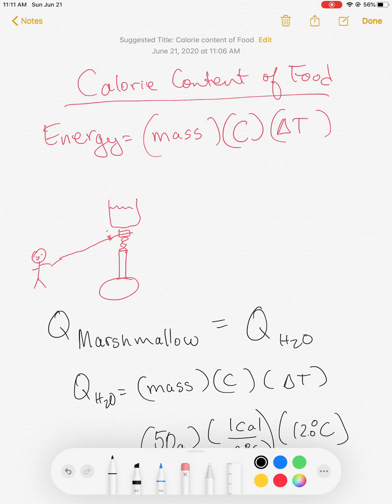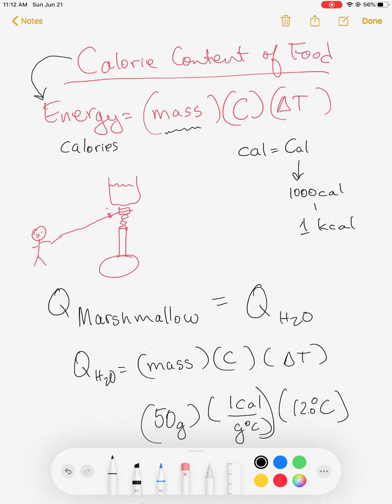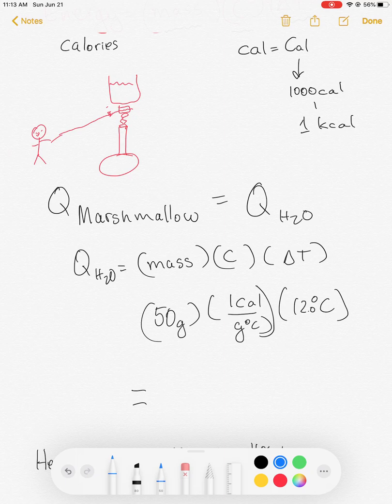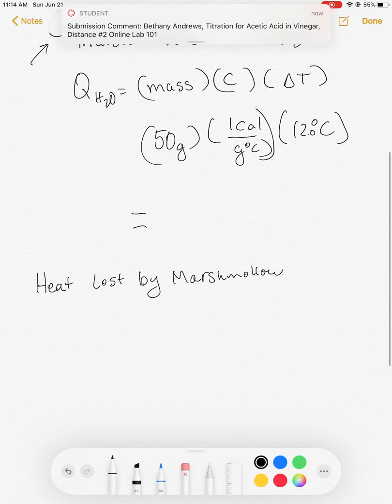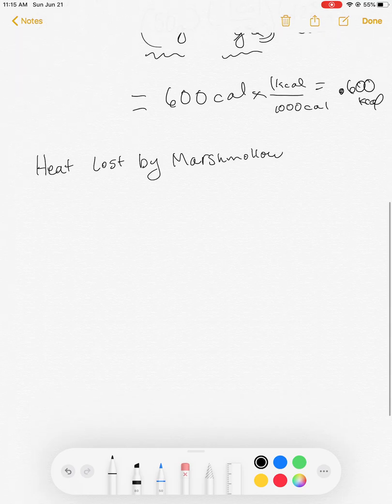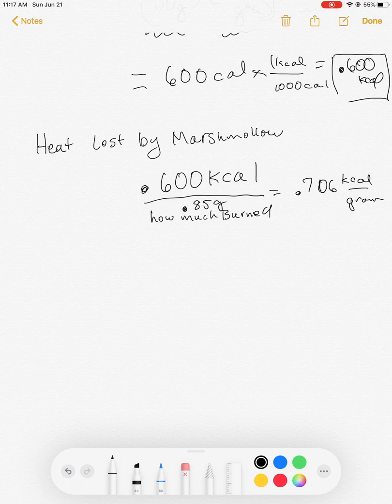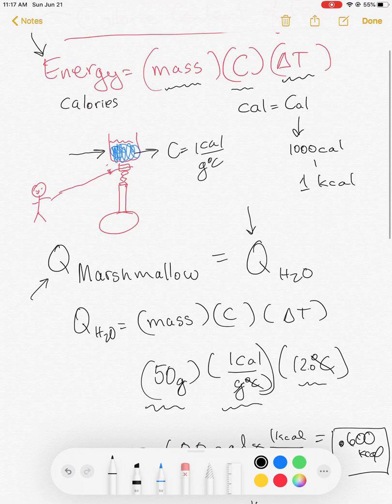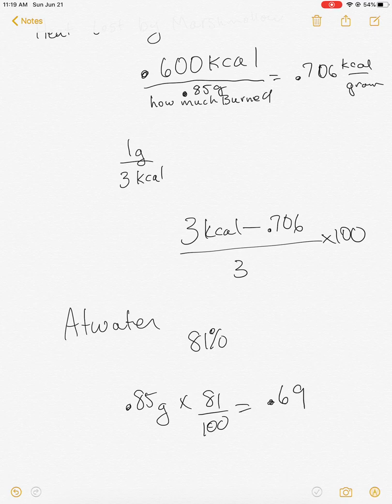Cal lab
Need help with calories??